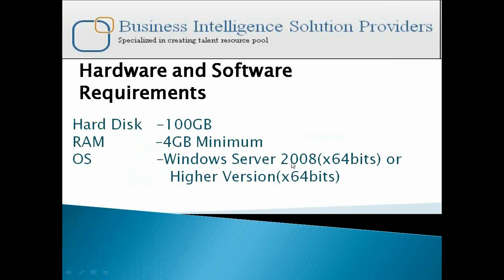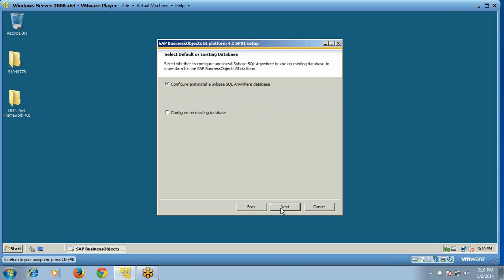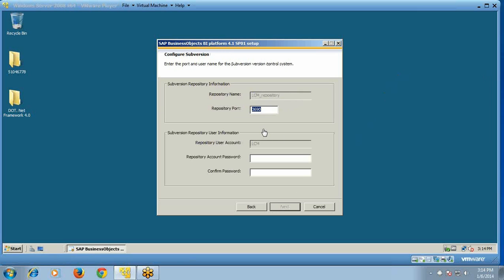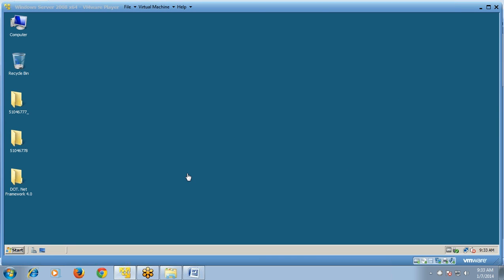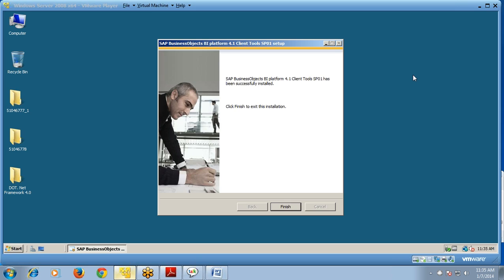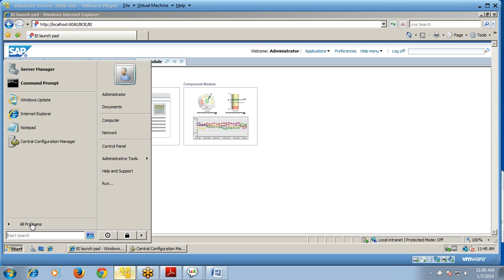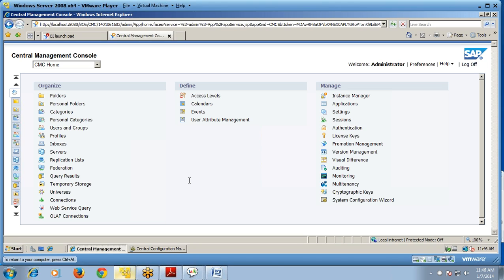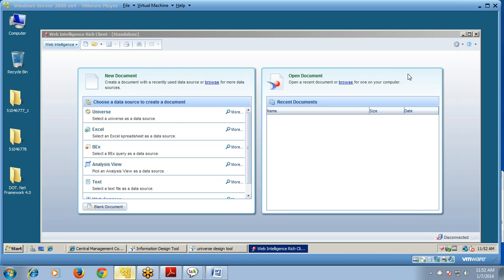SAP Business Object 4 1 Installation Video